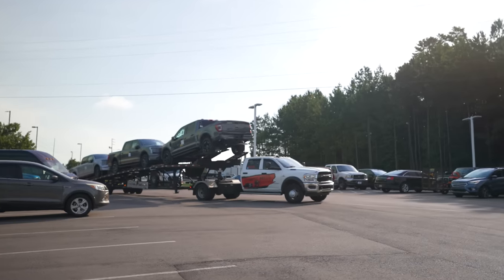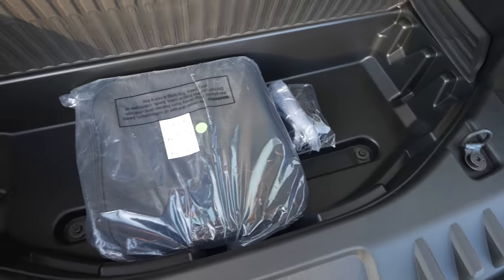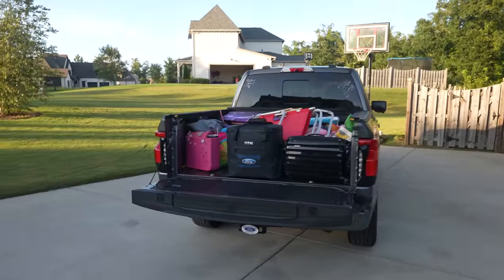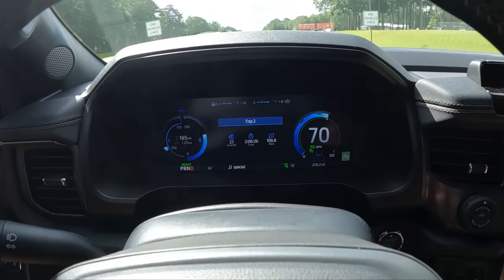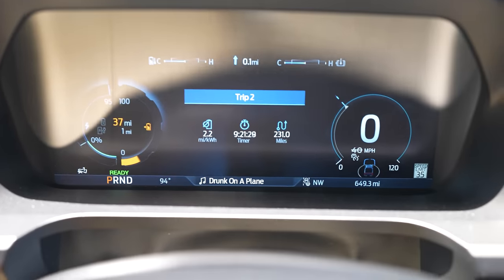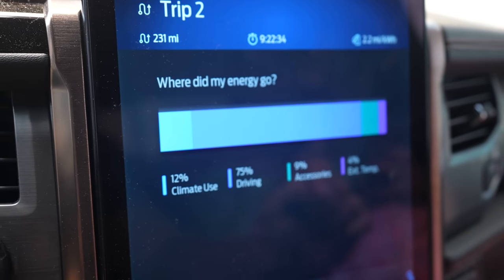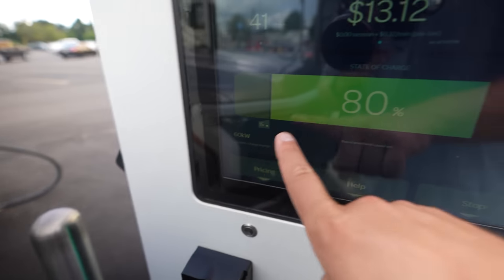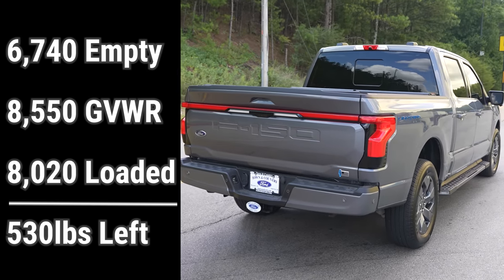F-150 Lightning - Payload ≠ Range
My F150 Lightning is FINALLY here! We loaded up my family of 5 and TONS of luggage and headed to the beach. We had nearly 1300 pounds of people and luggage and drove about 700 miles round trip. Wondering how the new Electric F150 handles a road trip? Watch and find out!

5041 Ford Parkway, Bessemer, AL 35022